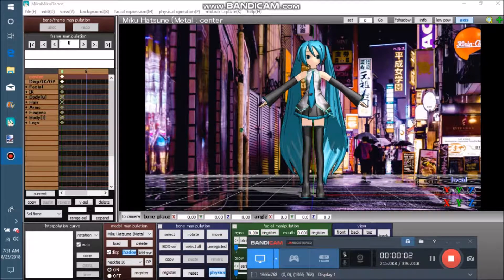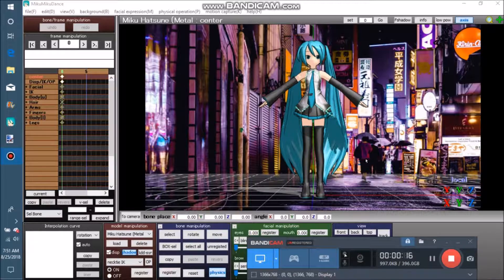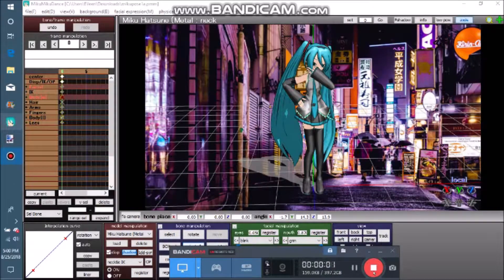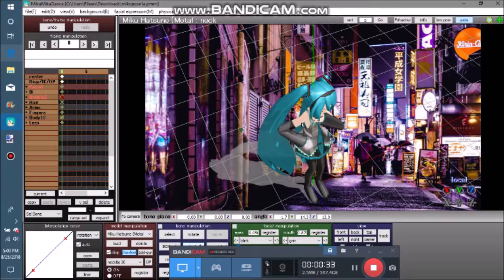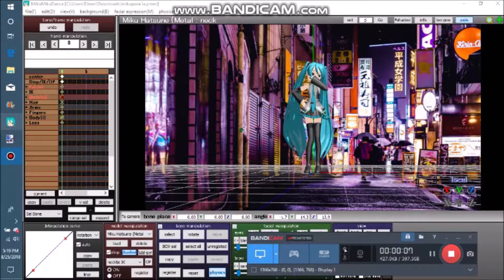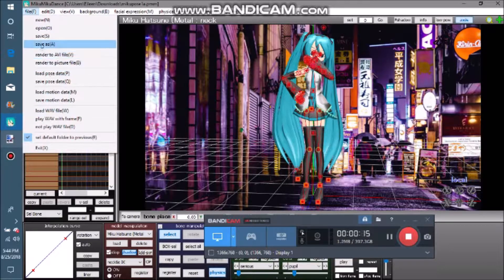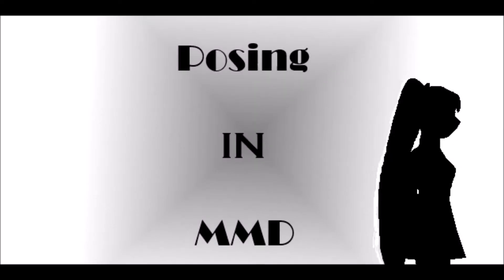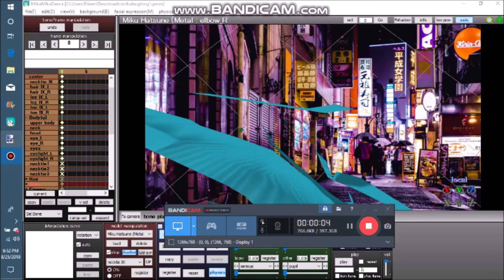How to Pose Models- MMD School Tutorial 2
In this episode of MMD School, I show you how to Pose Models, delete and enhance edge lines, and save Pose Data!

Watch in 1080hp for best quality. (not suggested for slow connections) Please turn on captions during the timelapse for more information on bone manipulation. ;)

MMD School is a YouTube tutorial series by LittleShadowGirl Productions that shows the world how to make awesome things in MMD 9.31, such as animations, art, and 3D models.
Transcript:
Animating in MMD is AWESOME. You don’t have to add frames, you just make it do something and just it DOES IT! AHHH!

Step 1: Moving your model
So the first thing to know is that are are 3 lines, or 3 ways, you can move a model. So if you are doing coordinate planes in math you might know about x and y. X is a variable for width, and Y is a variable for height. In MMD, you have those variables, but Y rotates bones, and there’s also z. Sometimes the X, Y, and Z variables do slightly different things for different parts of the model. Also, all these segments are called bones. They’re what you move when you pose or animate.

Step 2: Adding(and deleting) Edge Lines
So, I finished my pose of Miku laughing. As you can see, Miku has this border around her that is called an edge line. It can be annoying, so I’m deleting it.
Go into view, select “Edge Line Thickness,” and you’ll get this window thingy. Then you can adjust it to whatever thickness is best for your creation.
Sometimes, if your MMD has no effect, edge lines are good for seeing clearly while posing models. No-one has to use them if they don’t want to.
Step 3: Saving Pose Data
When you spend a lot of time on a pose or animation, seeing it deleted is very unsatisfying. But you don’t have to live like that. You can save your work!

In order to save pose data, make sure you’re in model, not camera. Then select all, go into file and hit save.
That’s it for this week in MMD School. Goodbye, darlings!

Credits:
Your Call
Sovereign

Model: Miku Metal by Yu Higuchi
MMD: Yu Higuchi, Yamata

Recorded By: Bandicam unregistered
Thumbnail made with Paint.Net

I do not make any money off of this video.